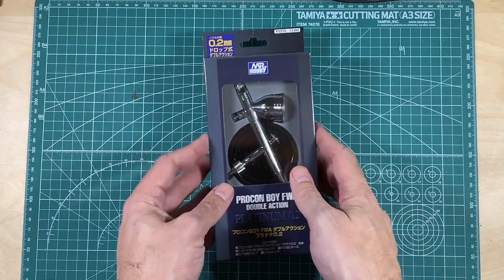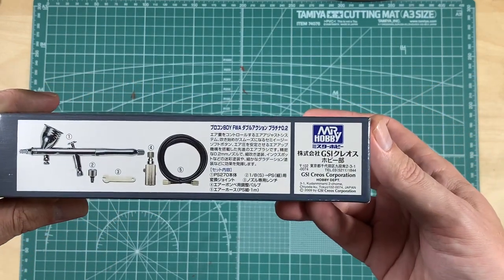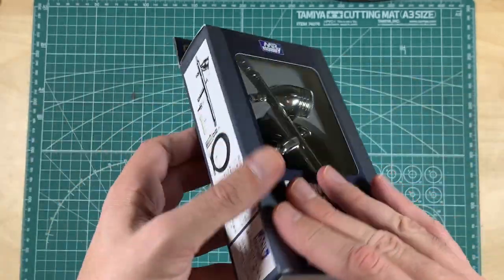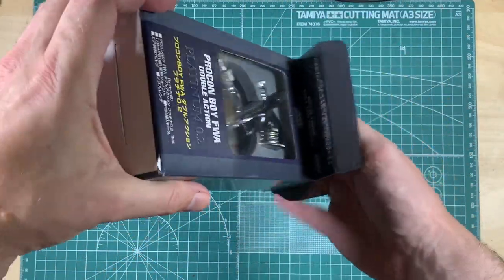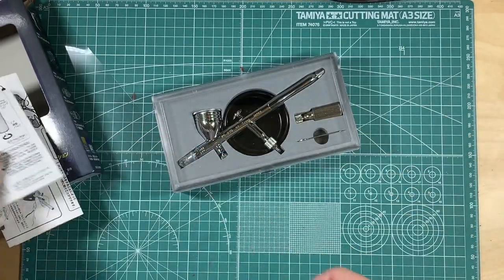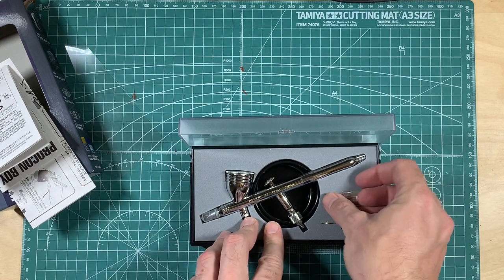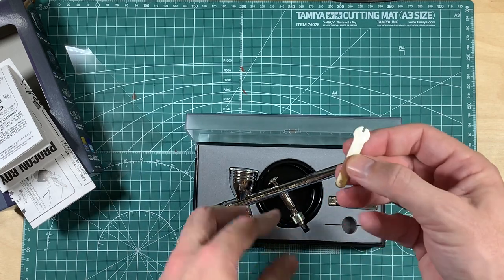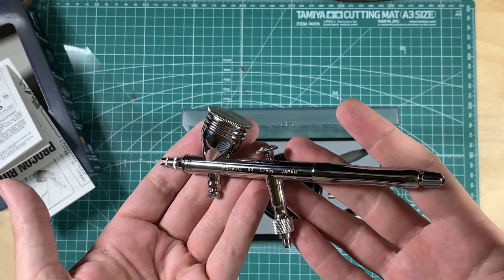Unboxing the GSI Creos/Mr Hobby 0.2mm Procon Boy FWA Double Action Airbrush